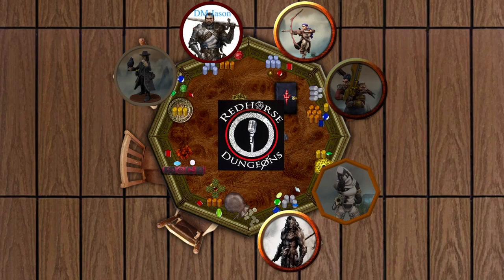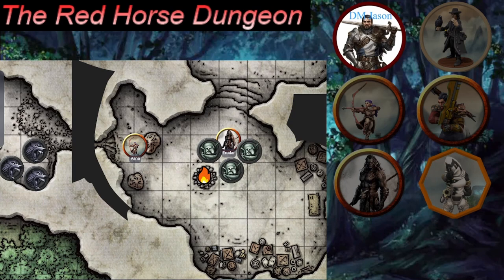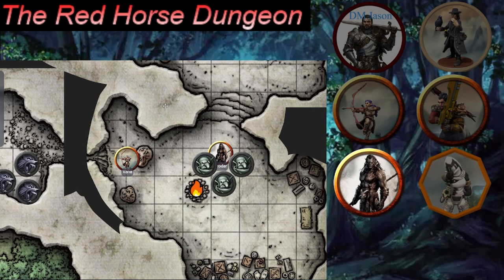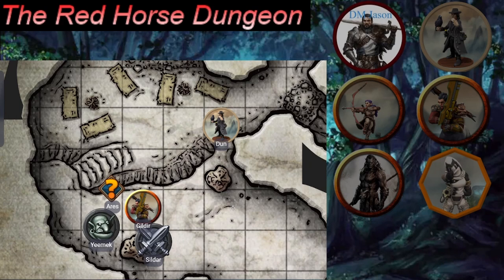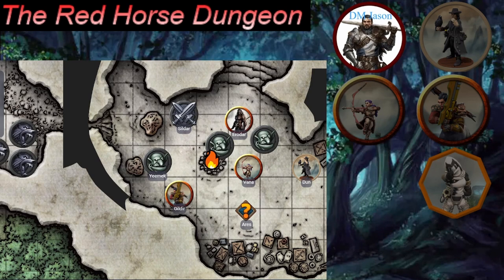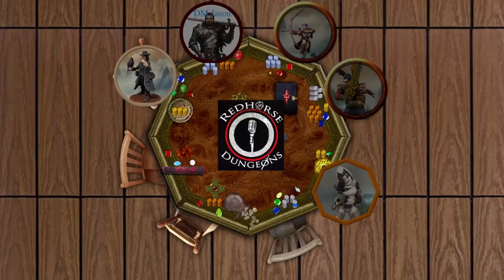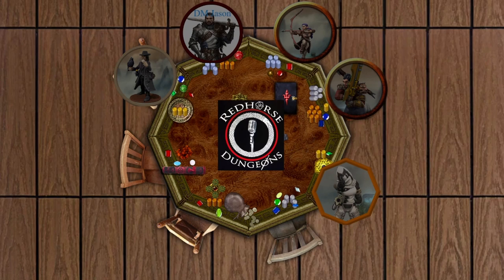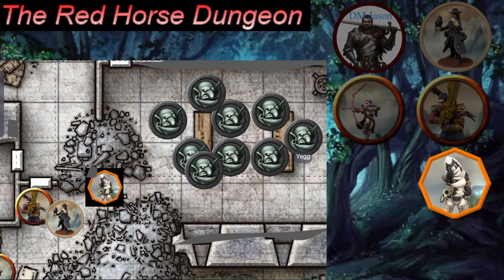Redhorse Dungeon Session 2 A Goblins Castile.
Welcome to our very first DND podcast. we hope you enjoy.
credits:
Jason as the DM
Twitch.tv/CGBI_Jason